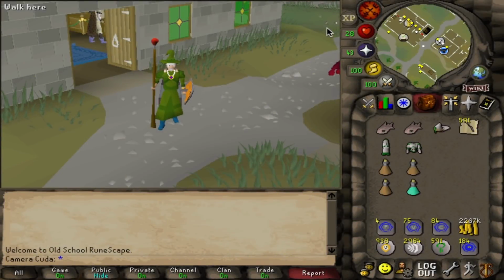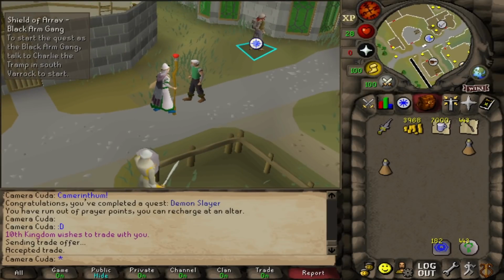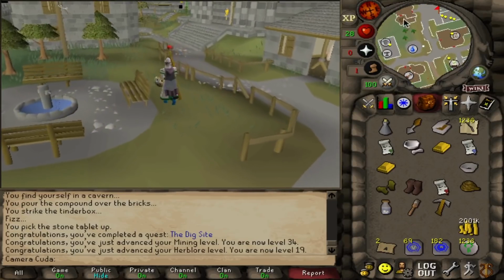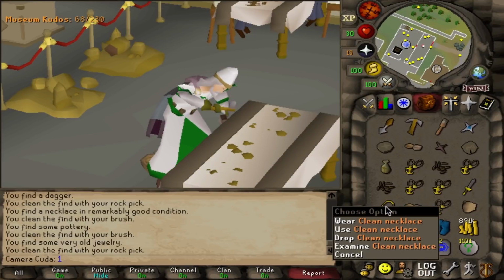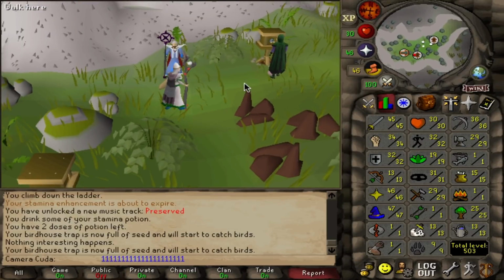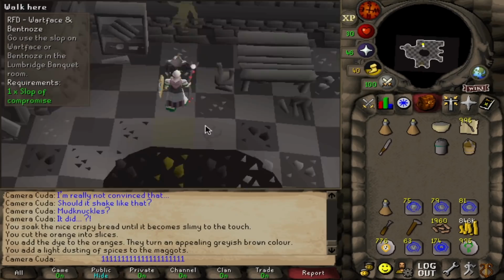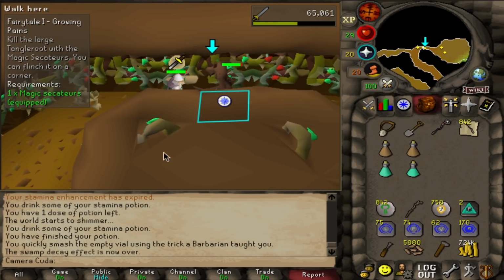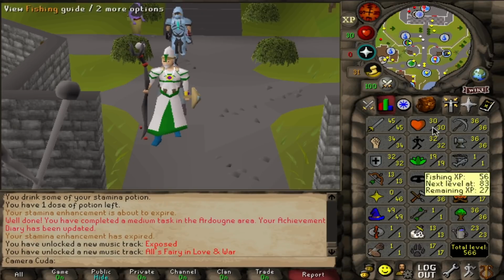These Unlocks provide OVERPOWERED Progress | OSRS Macroefficient Main #4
In this episode of my OSRS main progression walkthrough, we finally unlock some very important milestones.  These will provide ridiculously fast passive progress and also allow us to move around the game far more quickly.  From here on out things will start to look a little different!